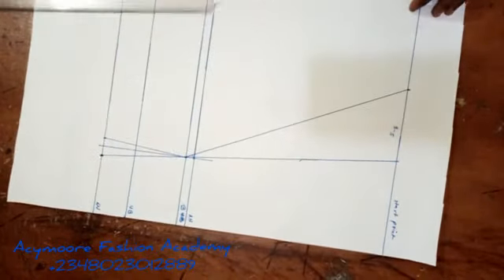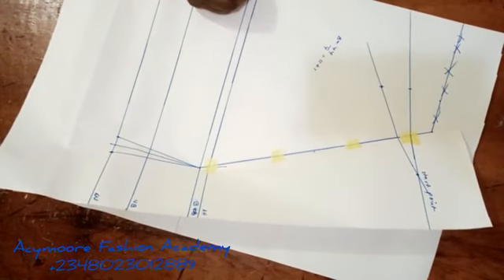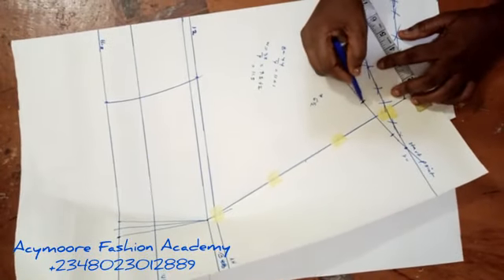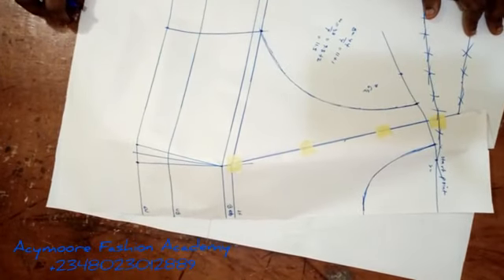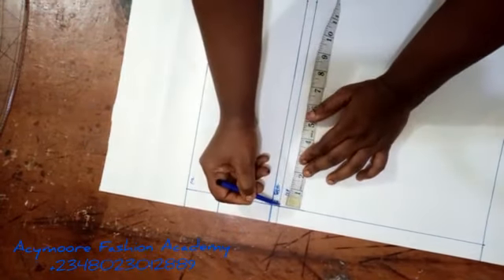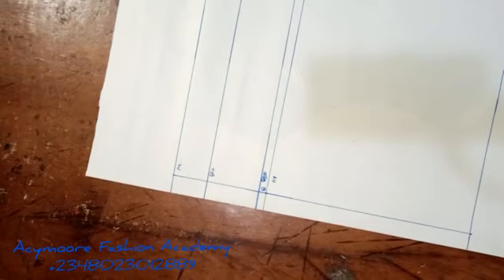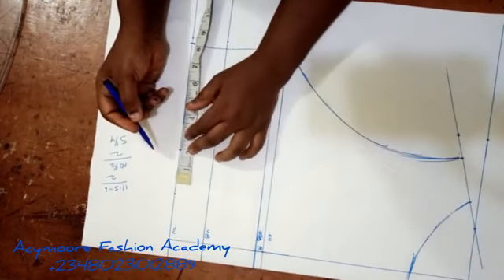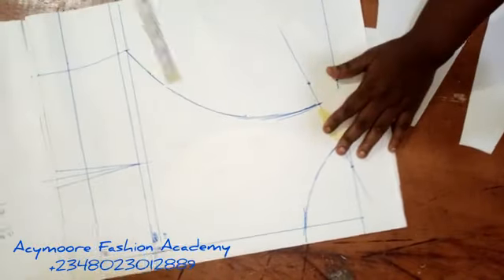Day 2 - Detailed: How to draft a basic bodice half scale (compressed)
Very simple approach to getting your bodice right without compromising on perfect fit.